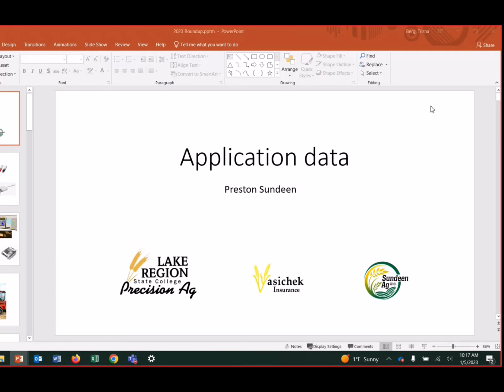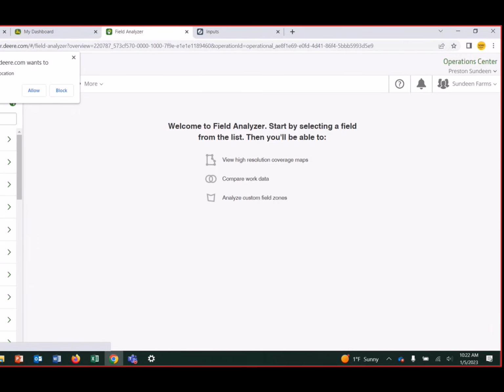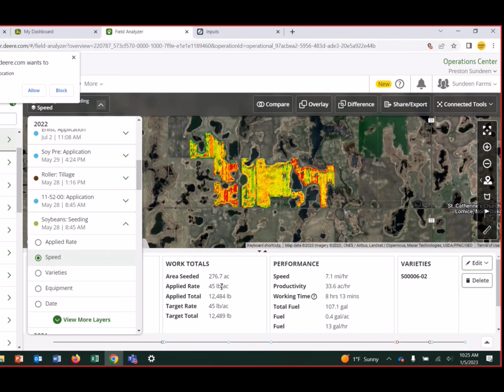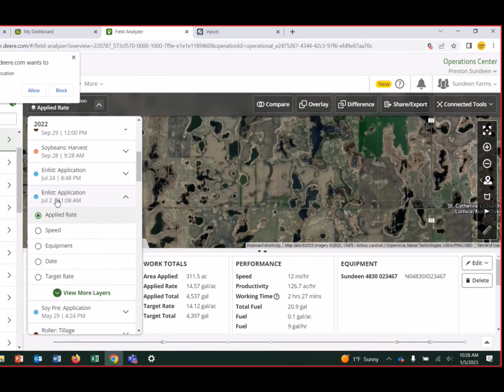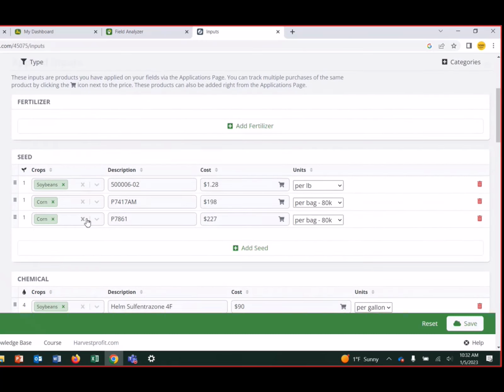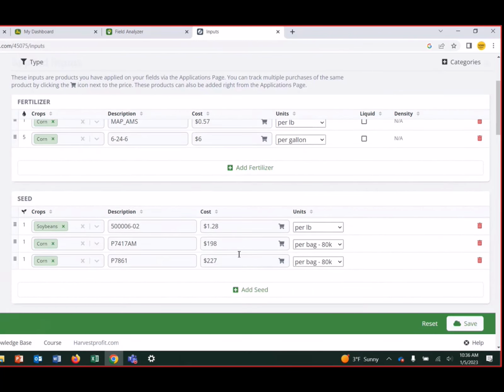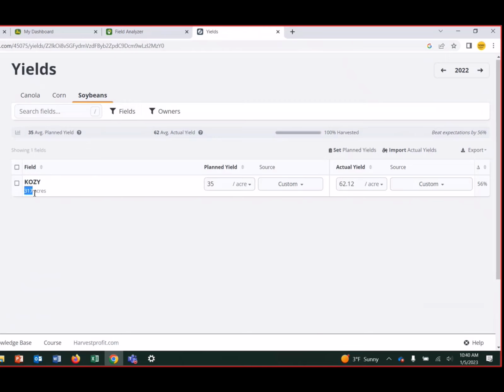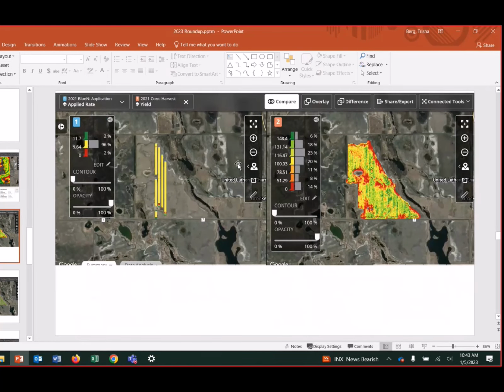Creating Value With Your Application Data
Preston Sundeen, Precision Ag Program, Lake Region State College